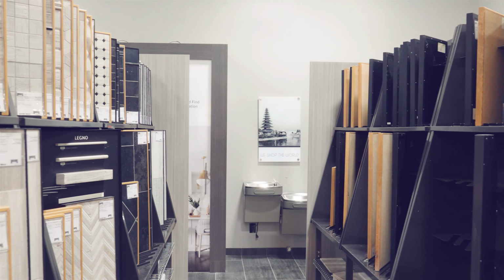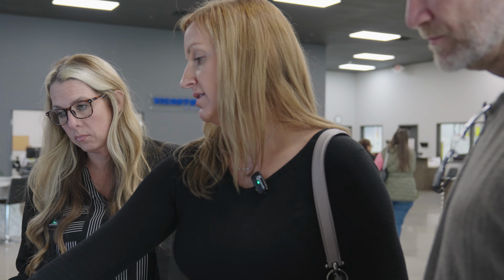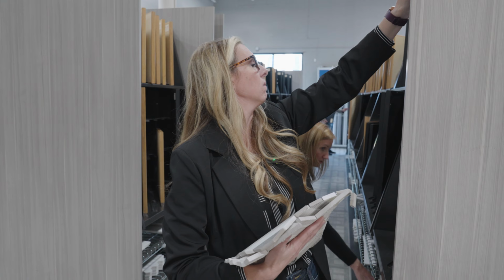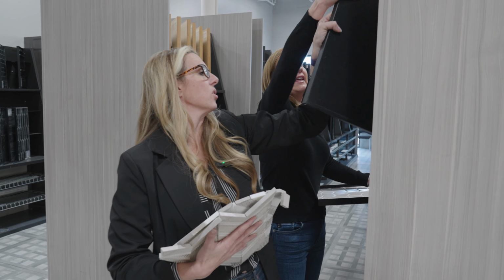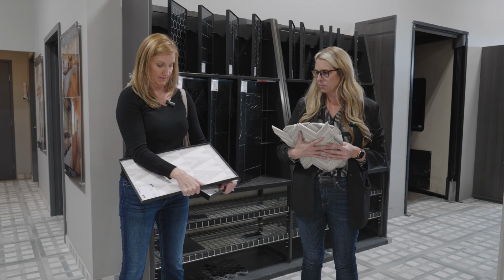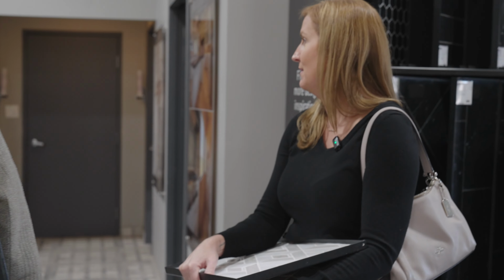NG Platinum Homes Kitchen Remodel Procurement Day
Design is the most important part of a kitchen remodel, after understanding the client's vision and doing preliminary renderings we set out for procurement day. During procurement, we finalize every little detail for a kitchen remodel from countertop material to tile, paint, hardware, fixtures and anything else you could think of.

My clients Chad and Julie allowed our production team to follow us for the procurement day.

Looking for Houston's top rated custom home builder and kitchen and bathroom renovator?

And finally here is our Pinterest!

And some more completed projects from Houzz!

Houston's award winning custom home builder
Houston Kitchen Renovation Company
Houston Bathroom Remodeling Company